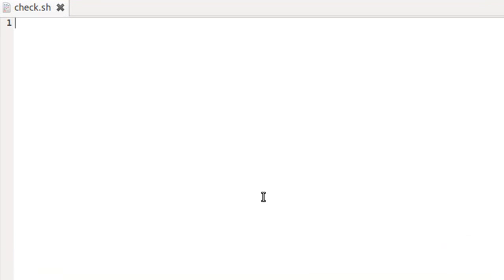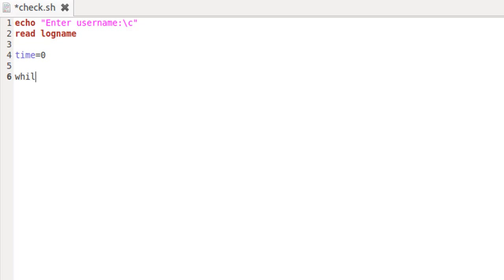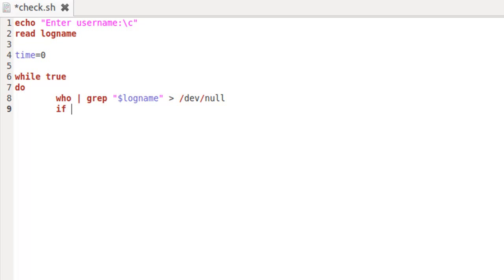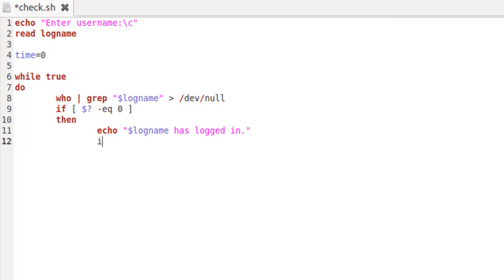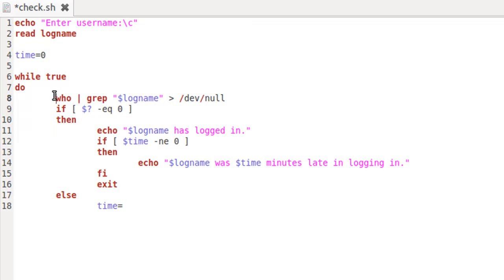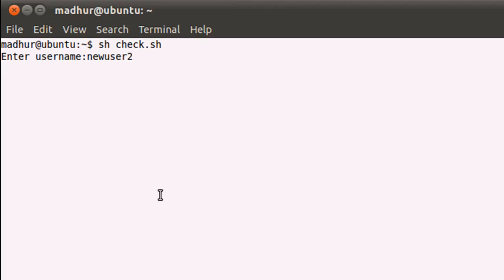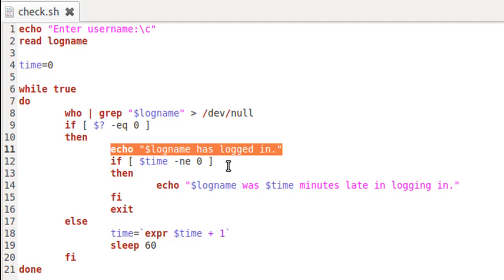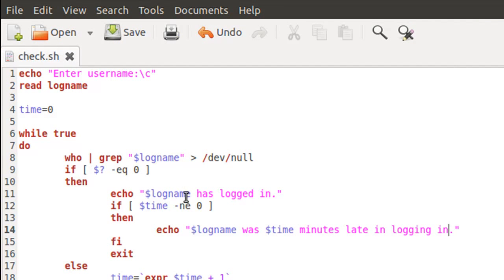Shell Scripting Tutorial 56 Know when users log in Part One